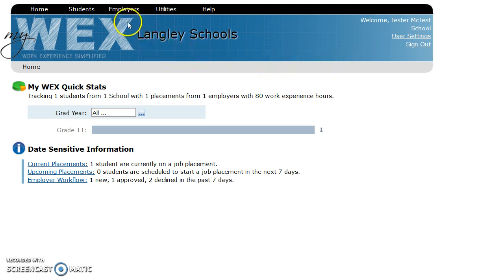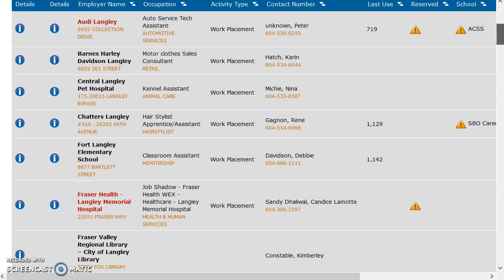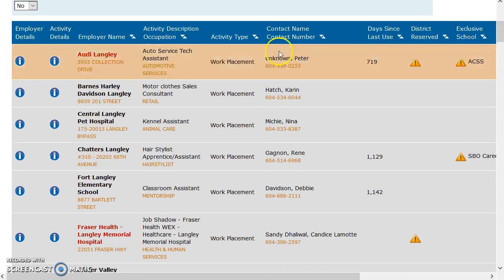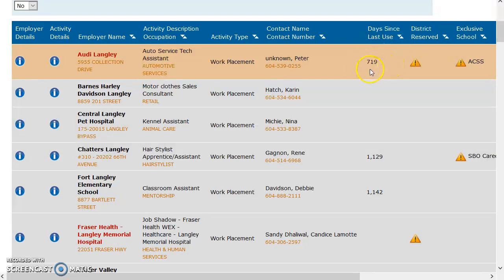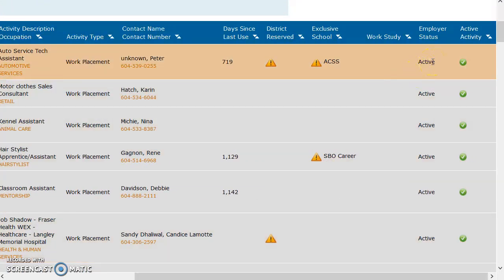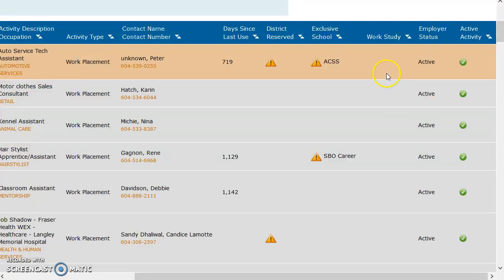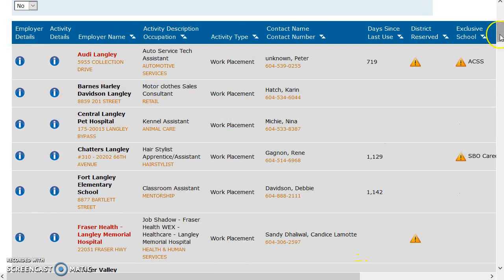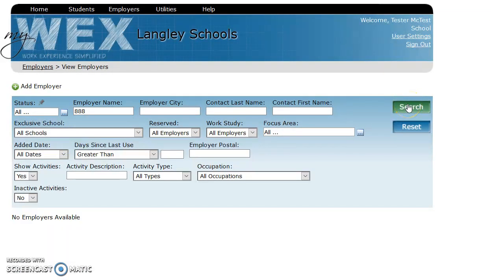how to search for an employer on mywex